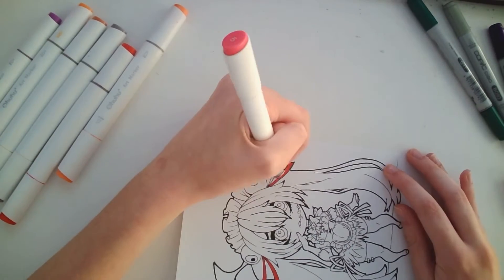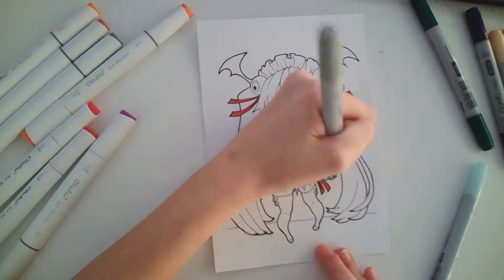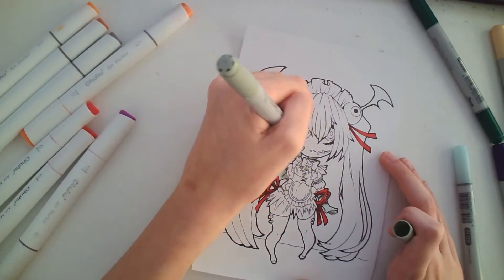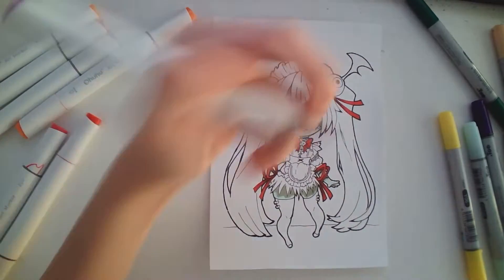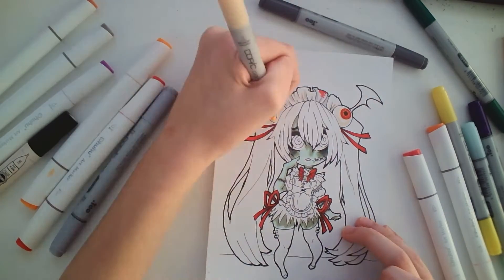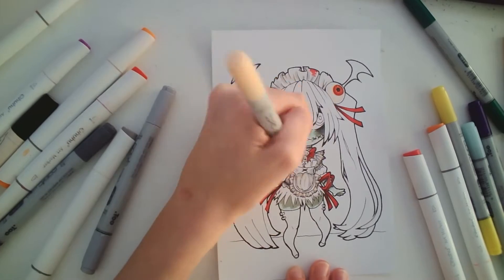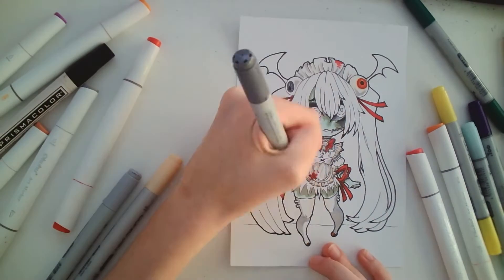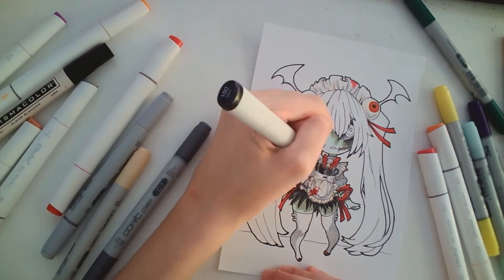HAPPY HALLOWEEN! Fan Art for Merafume | Speedpaint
Hello everyone and Happy Halloween! Isn't this character just adorable?!! How could I not draw her! As promised, here's the link of where I found the reference image,
hopefully that works.  Stay safe everyone!